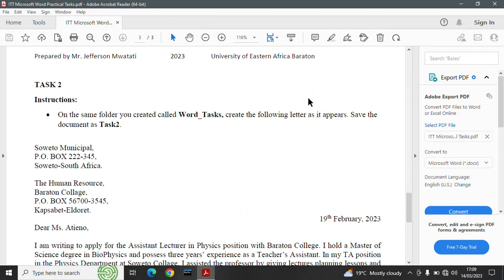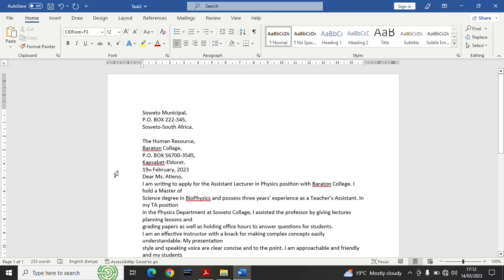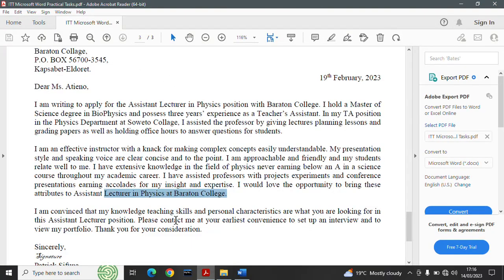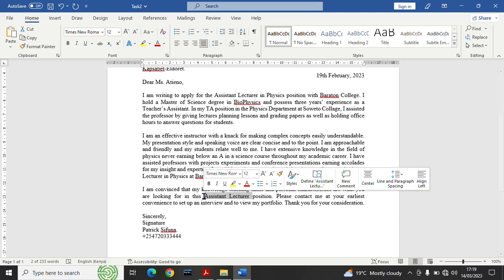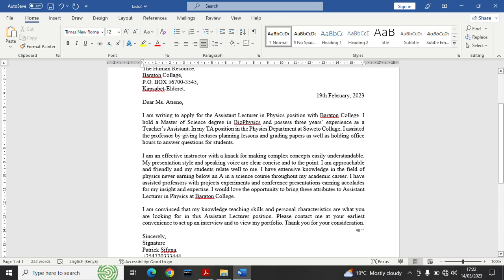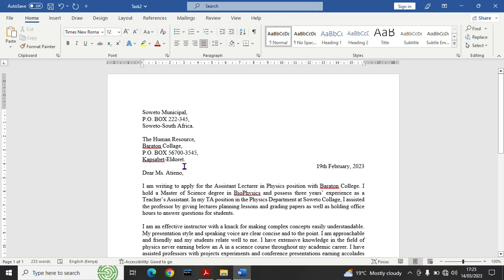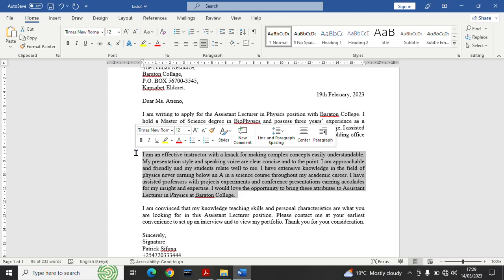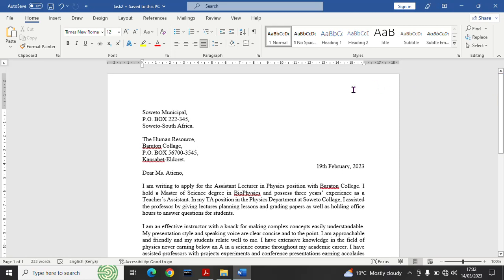MS Word Task 2, Tips on How to Write a Job Application Letter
The video demonstrates how to write a job application letter, it also gives tips for writing a convincing job application. It focuses on the following;
How long should your letter be
Format and page margins,
Font size and Font style,
Heading of your letter,
Salutation,
Body of the letter,
Complimentary Close,
polite close,
Signature,
Keep it brief,
Proofread and edit,
use keywords from job posting,